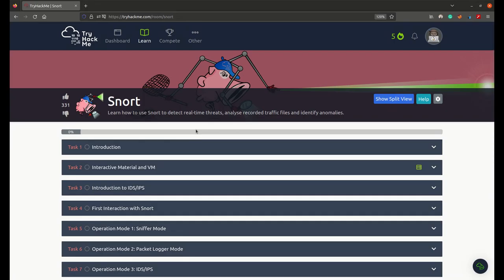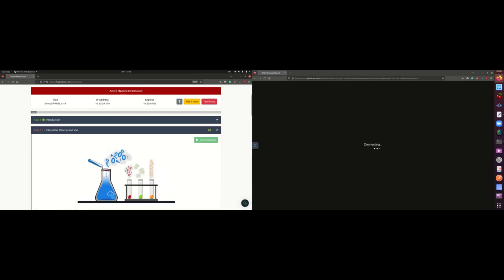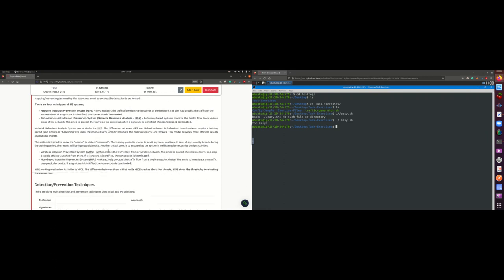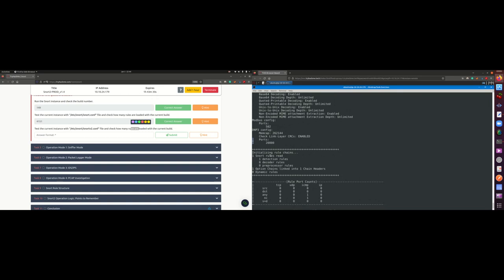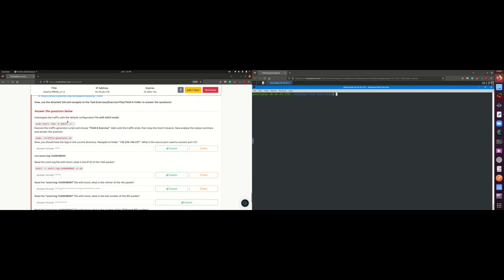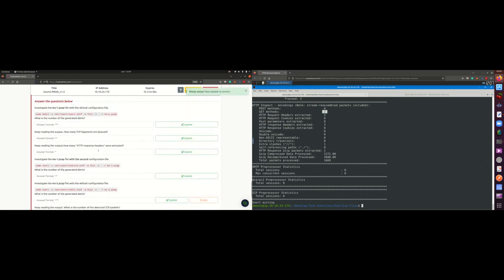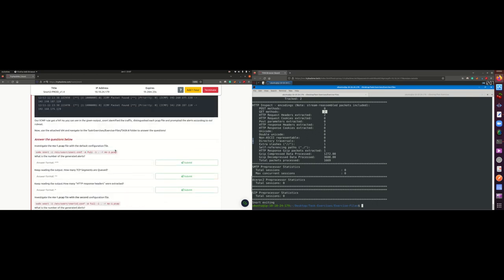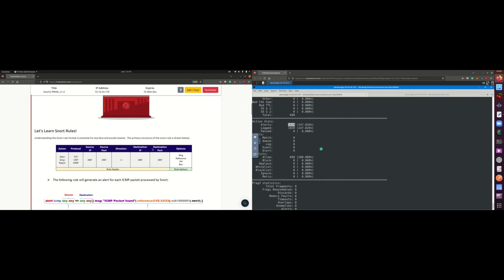Snort TryHackMe Room Walkthrough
In this video, I have used tryhackme platform to talk about the snort tool that can be used as an intrusion detection system, intrusion prevention system, packet sniffing, pcap file investigation, and how to write snort rules.